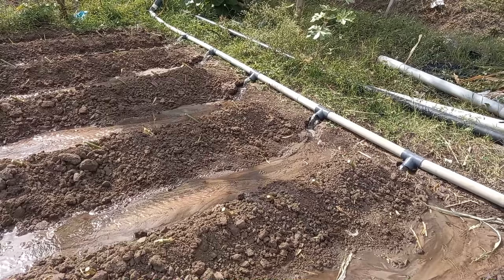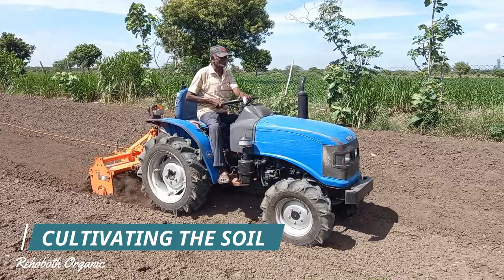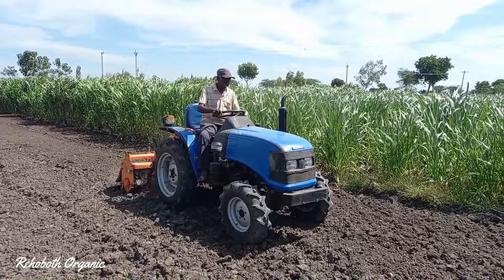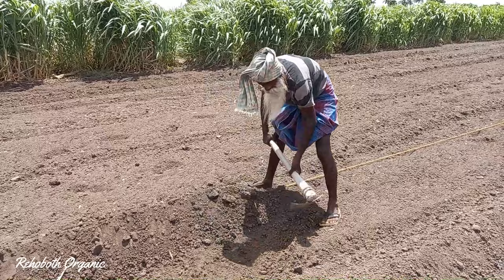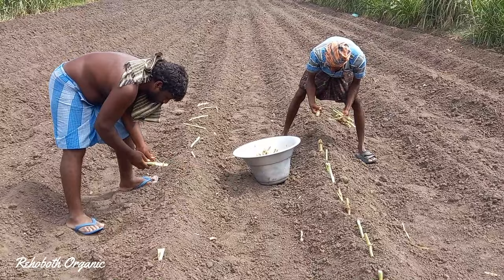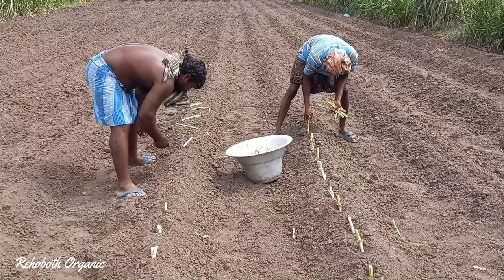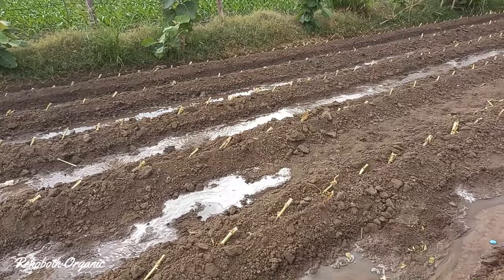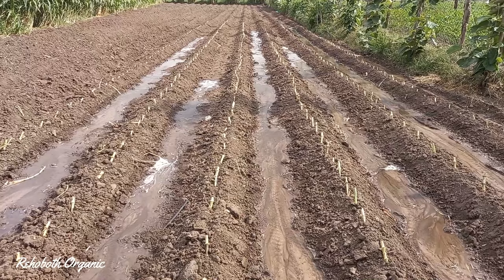How to plant Super Napier grass stems / Super Napier farm / High yielding green fodder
In this video, we will show how to plant Super Napier grass stems